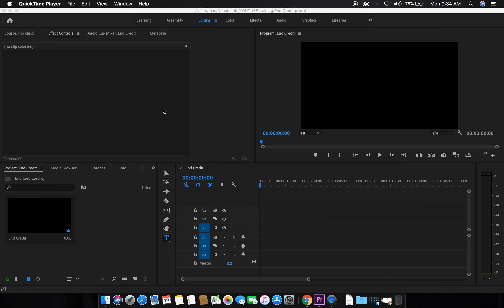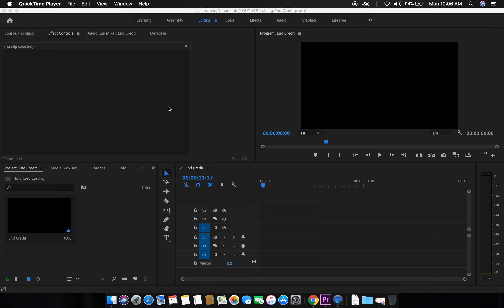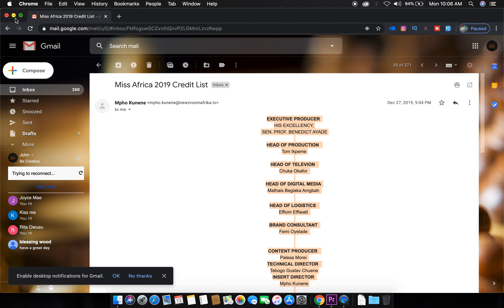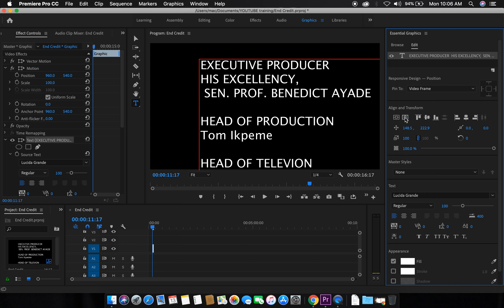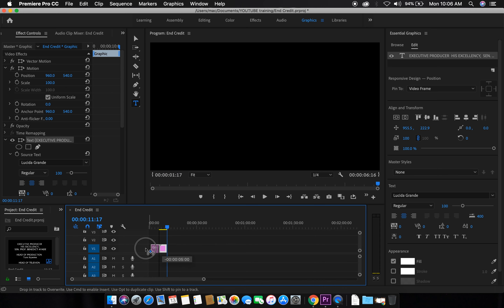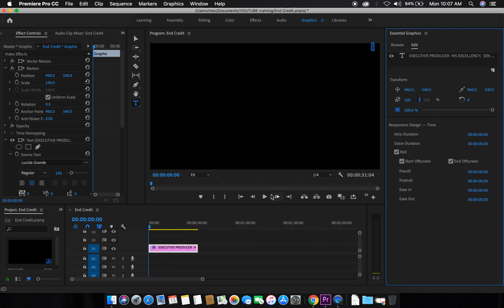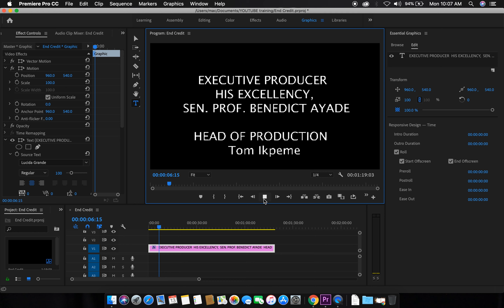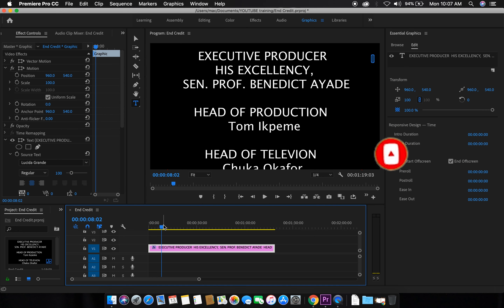Create End Credit in Premiere Pro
This video teaches you how to create end credit names and role each team member played in a movie or any event shoot out.